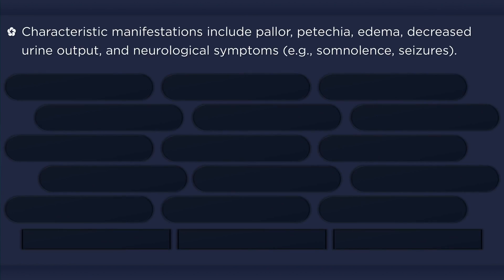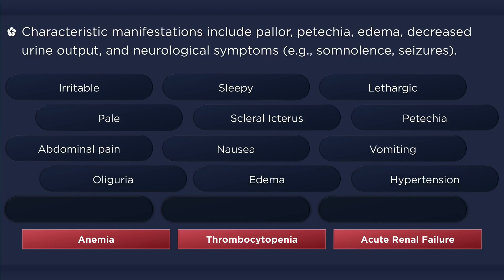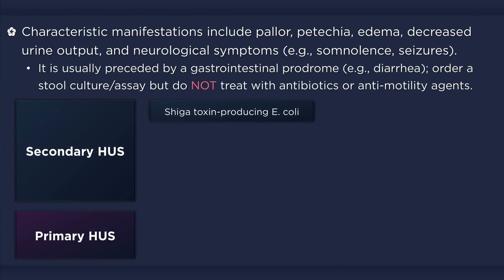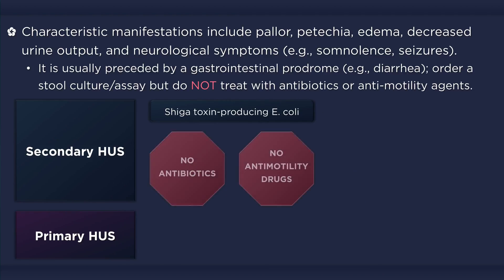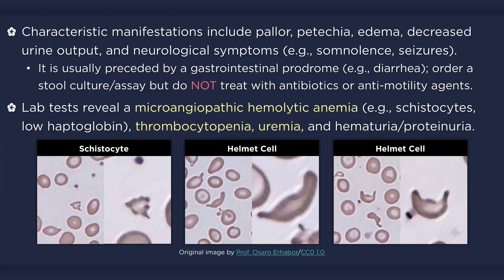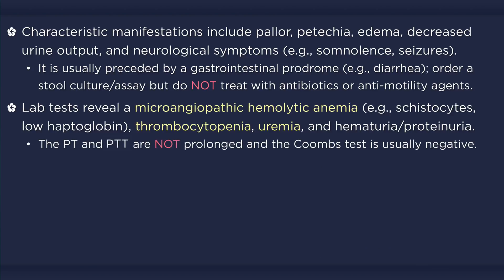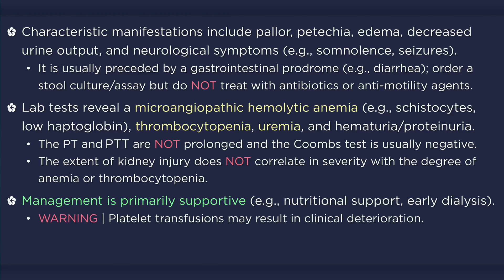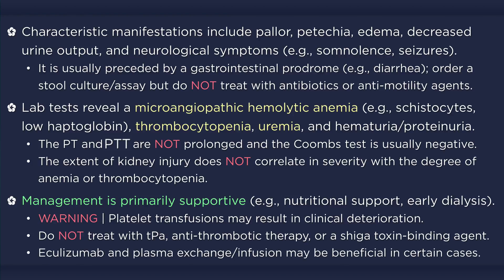Hemolytic Uremic Syndrome (HUS)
Hemolytic uremic syndrome affects multiple organ systems and thus may present with a wide range of manifestations. Children may present with irritability, or their parents may describe an alteration in their usual behavior.  Patients young and old may appear tired or lethargic with pale skin due to anemia. Elevated indirect bilirubin can result in scleral icterus and jaundice, while petechia or evidence of bruising are sometimes present due to thrombocytopenia. However, despite low platelet counts, there usually isn’t any purpura, nor signs of active bleeding. Abdominal pain, nausea, and vomiting are common, while some gastrointestinal complications that occur with less frequency include intussusception and gangrenous bowel. Decreased urine output may be due to dehydration and vomiting, but oliguria, edema, and elevated blood pressure should further elicit suspicion of renal failure. Neurologic involvement can result in confusion, seizures, and even severe coma or stroke. Other complications include hepatitis and pancreatic insufficiency, which usually results in a transient glucose intolerance. While a variety of manifestations may be present, consideration of the underlying etiology of these manifestations can alert to you the classic triad of HUS; anemia, thrombocytopenia, and acute kidney injury.